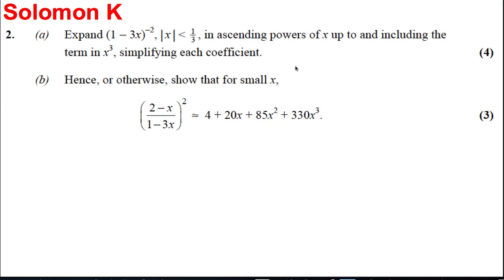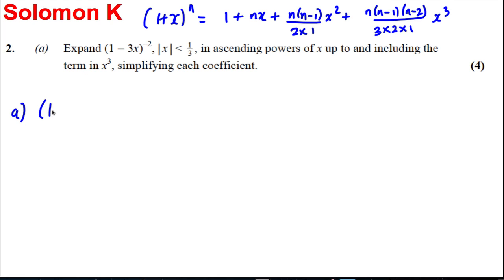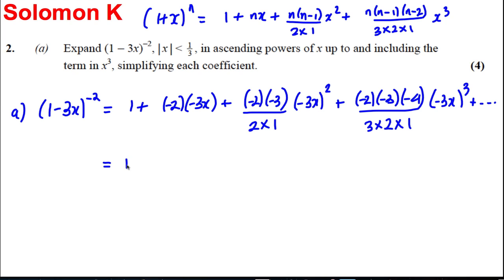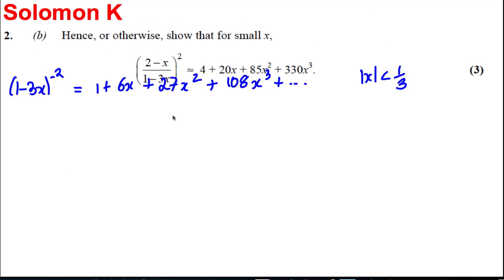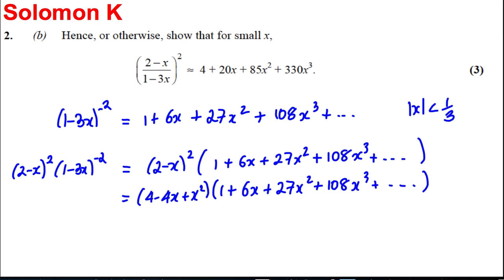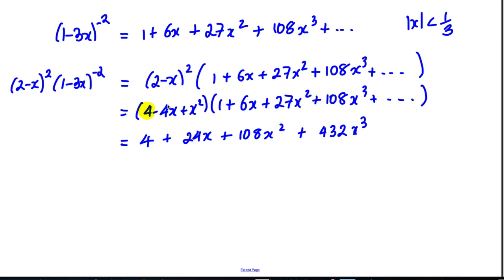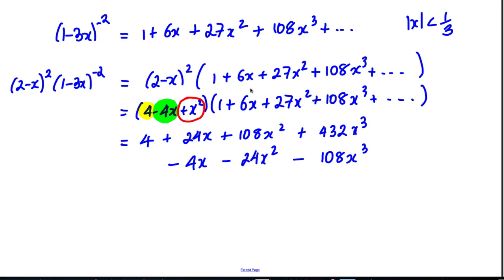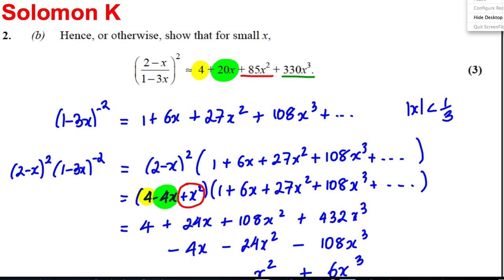Binomial Theorem Exam Style Question 2